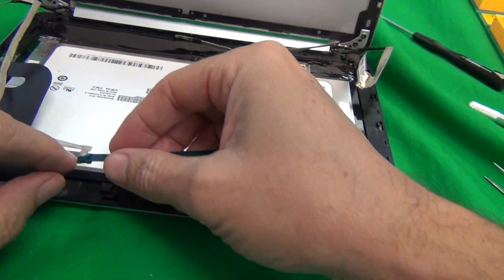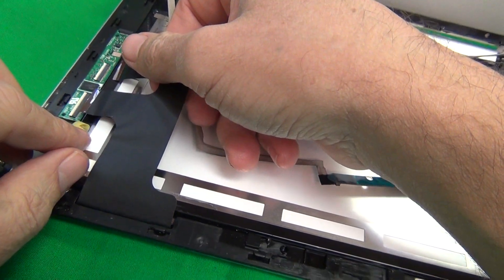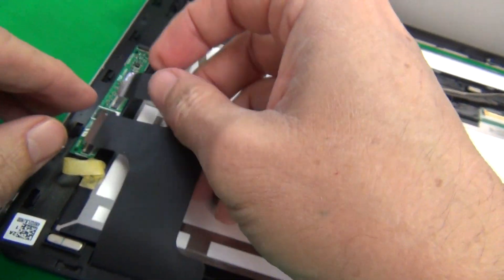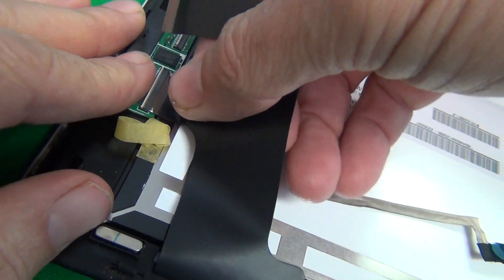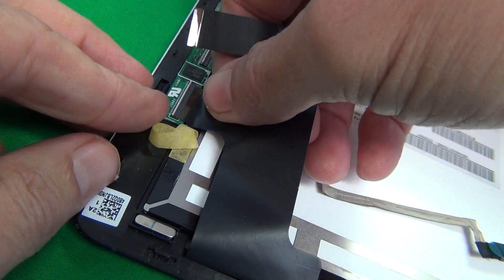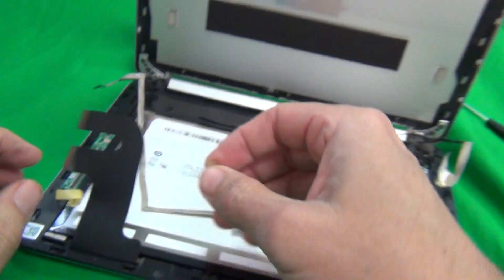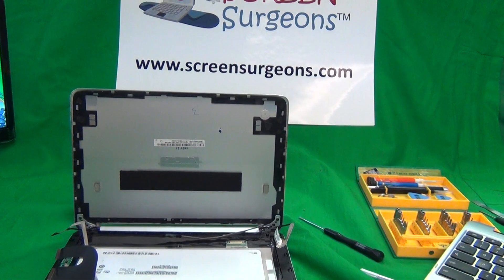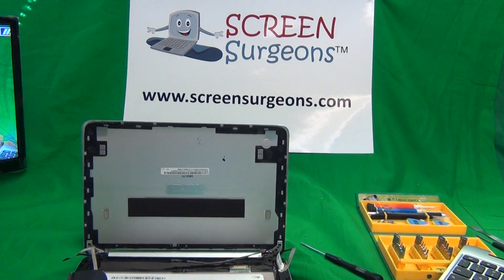ASUS C100P Chromebook Touchscreen Assembly, Keyboard and Battery Replacement Procedure Part 2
Step by step instructions to replace the touchscreen assembly, keyboard assembly and battery on a ASUS C100p Touch Chromebook.
ASUS C100P REPLACEMENT TOUCH SCREEN ASSEMBLY